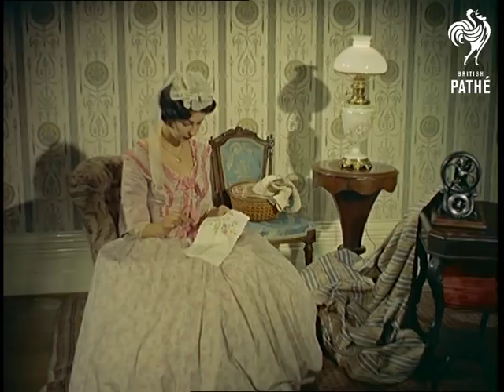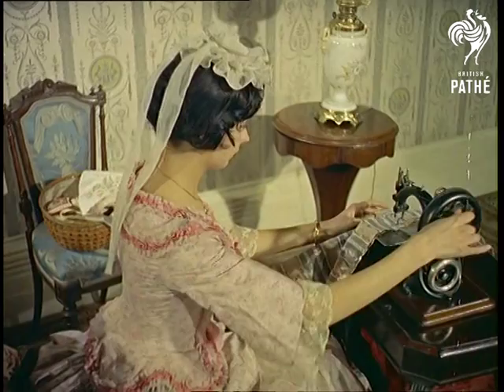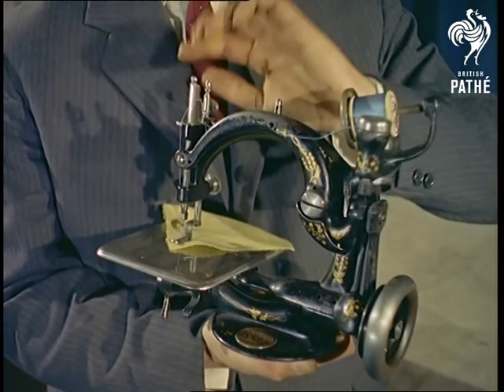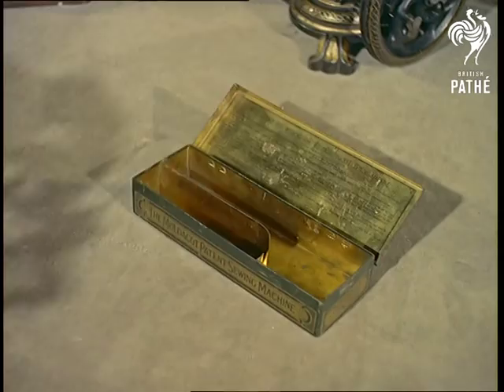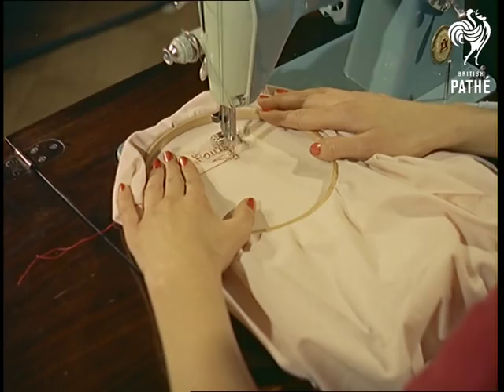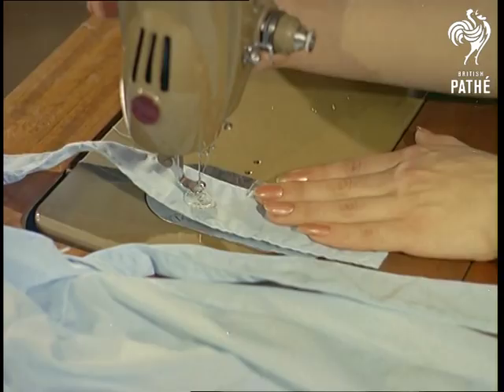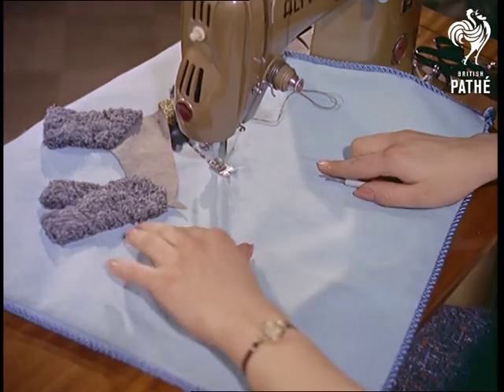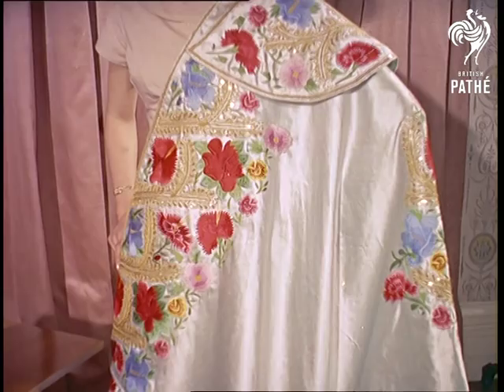Sewing Machines - Old And New (1960)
M/Ss of a young woman in Victorian costume sitting in a room with Victorian decor, sewing some embroidery by hand; on a table to the right is a hand-operated sewing machine.  C/U of the embroidery as she sews; M/S as she sits and sews, then puts her work to one side and starts to sew a piece of fabric on the machine.  Commentator says "In 1835 this hand-operated machine was the last word in modern design".  High angle M/S then C/U of her sewing on the machine, her hand guiding the fabric through and the other hand turning the handle.

C/U of a smaller sewing machine; a man's hand comes into shot to start spinning a small wheel to operate it; M/Ss and C/Us as he picks up the machine from a display table to show it to a girl in modern dress.  C/Us of another machine, 'Prima Donna', made of cast iron with a circular work table.  M/S of the man and girl as they move along the table to the next machine, a portable machine weighing only 4lbs "for running repairs" that was popular in the 1890s; C/Us as he demonstrates the working parts to the girl and places it back in a box.  This collection is based in Kensington, London.

M/S of two girls sitting at tables operating electric sewing machines; C/Us of one of the girls (the Victorian girl, now in modern dress) sewing fabric with an embroidery hoop over it; her hands guiding the fabric as she embroiders the name 'Paula' on it, then removes it from the machine and puts it down on a work box to the left.  C/U of the other girl (big bouffant hair) as she guides some blue fabric (a dress or apron?) through a machine; C/Us of the machine and extreme C/U of needle area as we see this automatic machine sewing a button onto a waistband.  M/S of the girl replacing the fabric with a piece of blue felt with an appliquÃ© poodle on it; C/U as she guides the fabric; the machine is stitching with two different coloured threads at once as she sews a lead for the poodle.

M/S of bouffant girl at the machine as another girl enters shot modelling a matador cape that has been made and extravagantly embroidered with flowers using a sewing machine.  C/U of the cape.   Note: more details on file on the machines from Baron Moss PR Ltd.
 FILM ID:105.08